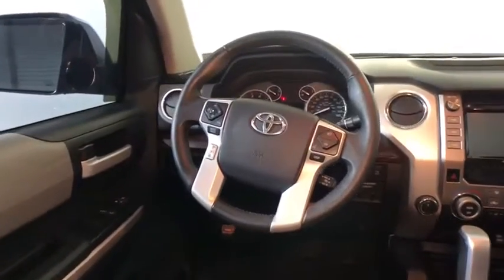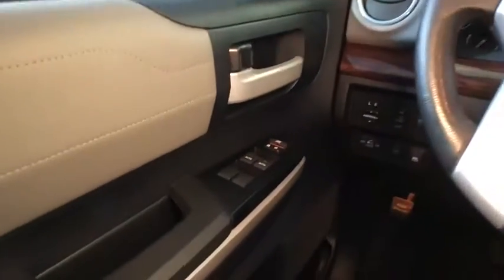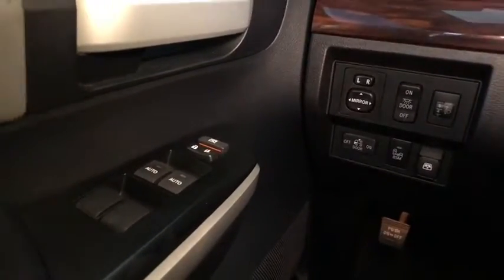2015 Toyota Tundra Easton, Allentown, Bethlehem, Phillipsburg and Stroudsburg PA TP9455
U 2015 Toyota Tundra
2015 Toyota Tundra  - Stock#: TP9455 - VIN#: 5TFHY5F13FX470757

Koch Toyota
3816 Hecktown Rd

CLEAN CARFAX...NO ACCIDENTS, ONE OWNER, INCLUDES PRE-PAID MAINTENANCE, NAVIGATION GPS NAV, LEATHER, HEATED SEATS, BACK UP CAMERA, SUNROOF, 4WD, ABS brakes, Electronic Stability Control, Heated door mirrors, Illuminated entry, Speed control, Steering wheel mounted audio controls, Traction control.brbrbrAwards:br  * 2015 KBB.com Best Resale Value AwardsbrKOCH 33 MEANS MORE!